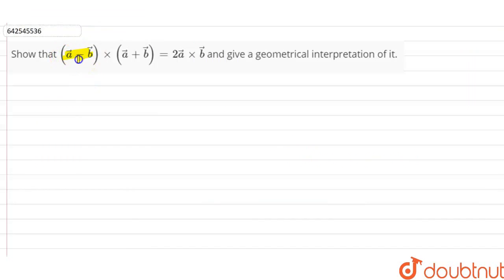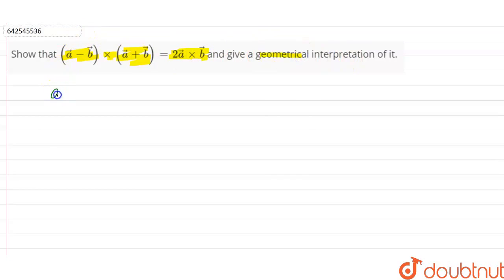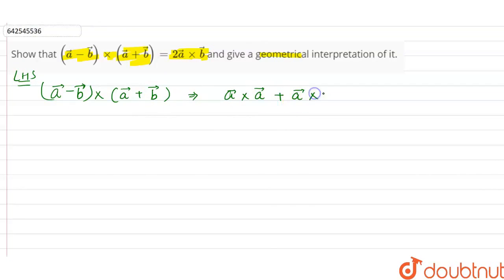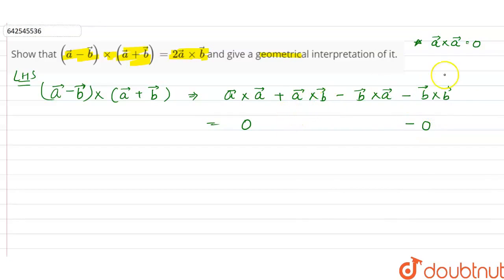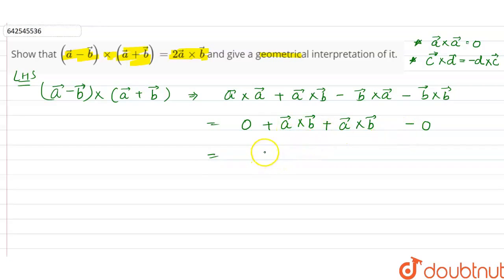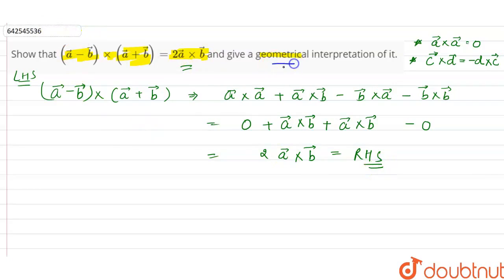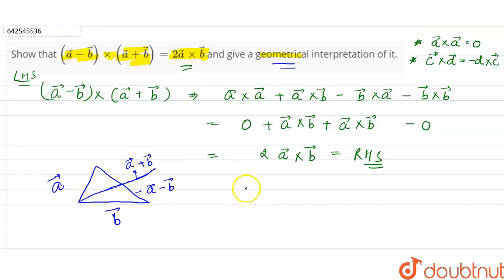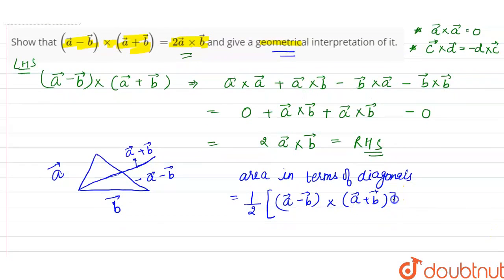Show that (veca-vecb)xx(veca+vecb)=2vecaxx vecb and give a geometrical interpretation of it.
Class: 11
Subject: MATHS
Board:IIT JEE

👉 Have Any Query? Ask Us.